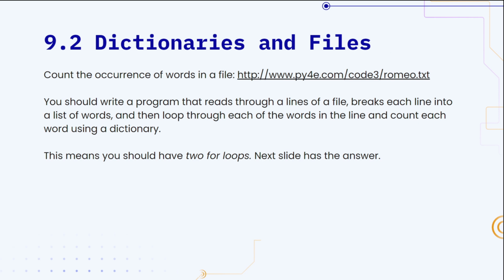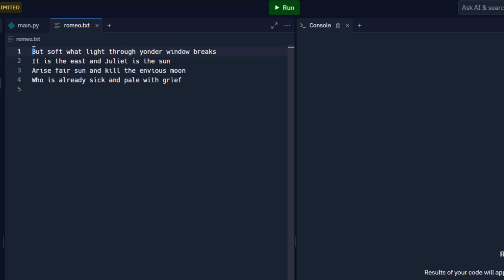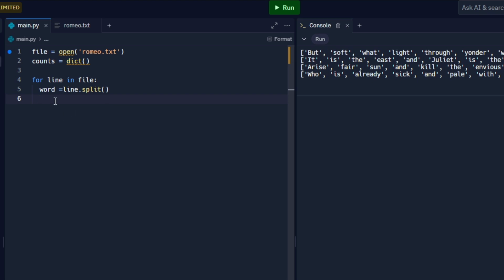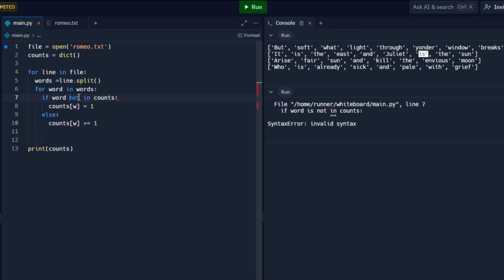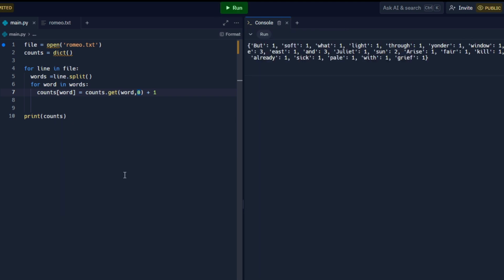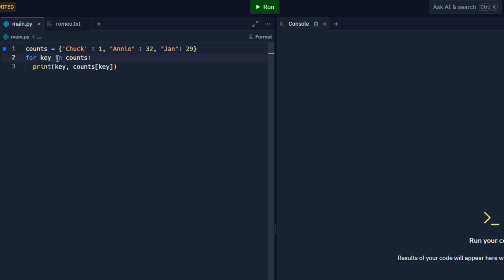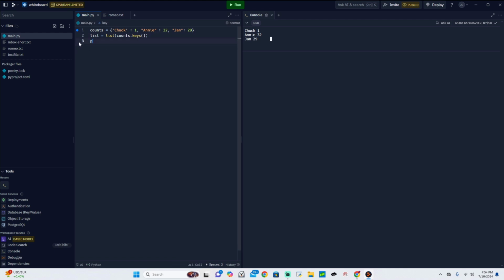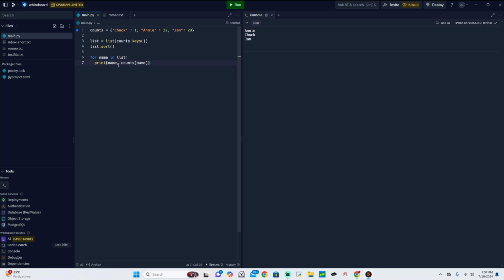Dictionaries Part 2 | KITE Free Python Course | 9.2-9.3